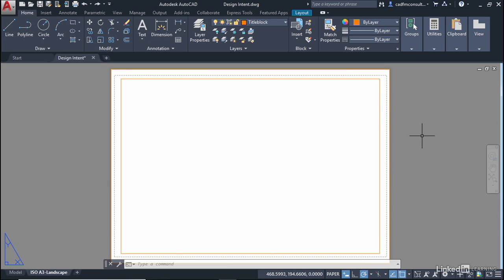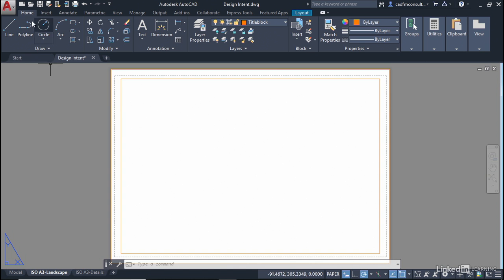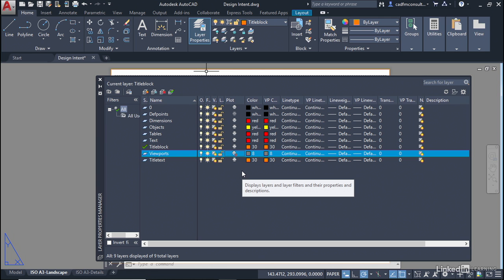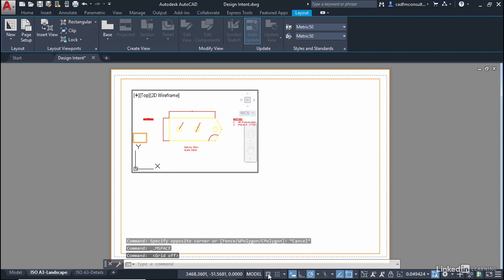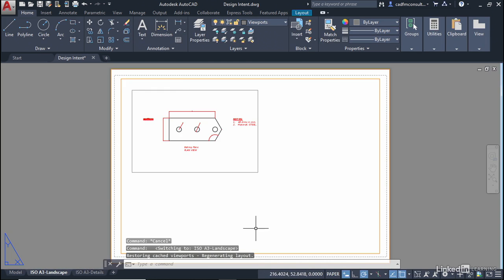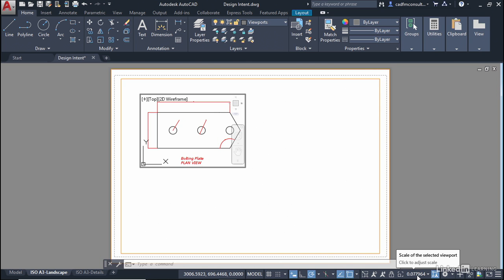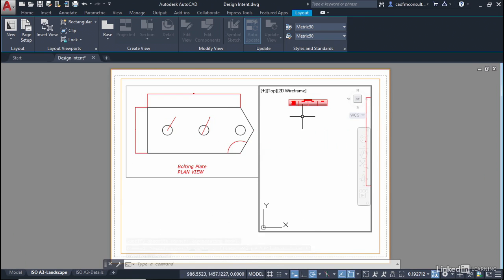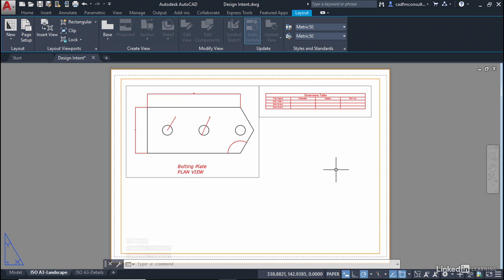Add new layouts and scaled viewports - Communicate Your Design Intent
- [Instructor] Once again, we're staying in our Design Intent.dwg file, and I've left it exactly as it was at the end of the last video. So we've done our page setup. We've done our Layout tab, it's ISO A3-Landscape. Now, it may be that you want to create another Layout tab. We did delete the Layout 2 tab in the previous video. What we can do there is, we can right-click over an existing Layout tab, and go to Move or Copy. And what we can do is move it to the end and create a copy by ticking the box. Click on OK. We now have one that is exactly the same, ISO A3-Landscape (2). You might then rename that one as ISO A3-Details, perhaps. So I'll click in there, and that might be our details sheet in our drawing. So let me just type that in, like so. So we've got ISO A3-Details. You can have as many of these Layout tabs in a DWG file as you like. Let's make sure that ISO A3-Landscape is the current Layout tab by clicking on it. We're now going to go to the Home tab on the ribbon, and into our Layer Properties. And I'm just going to drag across here a little bit, so that we can actually see the names of our layers. So, at the moment, we've got all our layers that are available to use, and what we need to do is create another new layer, and we're going to call it Viewport, like so, and press Enter. Now give it a color that is neutral. So I don't want it to be 30, so I'm going to click on 30, there. I'm going to make it this gray color here, color number eight, and click on OK. Now I'm just going to expand out these little columns here, a little bit, because you can see there's a printer kind of logo, there, and it says Plot at the top of the column. Basically what it means is, you can set any layer not to plot in AutoCAD. So if I click on the little plotter symbol for Viewports, that means that the Viewports layer will not plot. So I can close the Layer Properties Manager but, just before I do, double-click on the little piece of paper next to the word Viewports. That'll make Viewports the current drafting layer. Close the Layer Properties Manager. Now, we're staying in the ISO A3-Landscape tab and we're going to create some viewports now, to create scaled views of our little bolting plate that we've got in the model space. So we're going to go to the Layout tab on the ribbon at the top of the screen, here. And we look at the Layout Viewports panel, here, and we've got various viewports available. Select Rectangular. And now we're going to click, drag, and click, like so. And that will place a very simple viewport in our Layout tab. Now, you'll notice that the grid is displayed in that viewport. Just double-click inside the boundary of the viewport, that makes it active. Come down here to the status bar, switch that grid mode off, like that. That's a lot easier. Now, you'll also notice there's our title block that's in the model space, and here's all of our information that we've got, as well. Now, you'll notice that we've got a yellow layer for our objects, at the moment. I'm going to change that, in a moment, and you'll see why, because yellow doesn't look that good on a white background. Double-click outside the viewport to deactivate it. Go back to the Model tab, and double-click on the wheel to zoom extent, so that you can see everything. These two polylines here can now be deleted, like so. And just double-click on the wheel again to zoom extent. Now I'm just going to go to Layer dropdown, here, in the Layers panel, and where it says Objects, I'm going to click on the color box, and I'm going to change the color there to white, this one here, so that's color seven. And it'll say color white, click on OK, and that updates. Now, when I go back to the ISO A3-Landscape tab, you'll see here that it now changes and you can see there, now, obviously, that we've got objects on a different color layer, it just stands out a little bit more. Now, these viewports can be scaled accordingly. Now, all I want in the viewport is the bolting plate plan view. So I'm going to double-click in the viewport, and I'm going to zoom so that I can get it just into the view, there, like so. And then double-click outside the viewport. Now you can just see a little bit of text there, off the table, so just click on the edge of the viewport without it activated, click on the grip, and just bring it in to the edges, like so, and just get it so it fits around that plan view, nice and neatly, like that. That's pretty good, like that, and then hit Escape to deselect. Now, when I double-click inside that viewport now, you can see that I have 0.077964, down here on the status bar. That is my scale of my viewport, which is not really recognizable. But, if we go here and click on the arrow, I'm going to select 1:10. And that's a little bit too big, but that's fine.